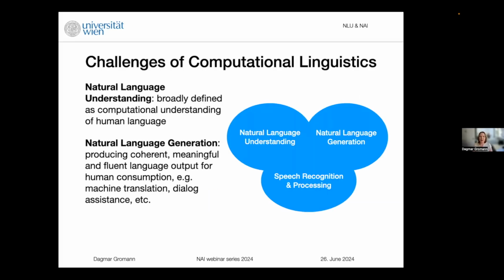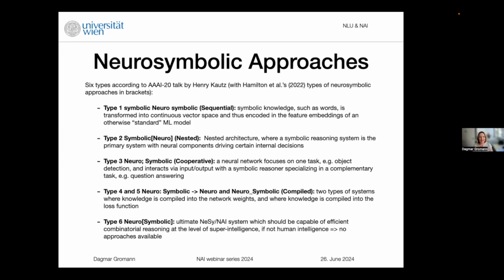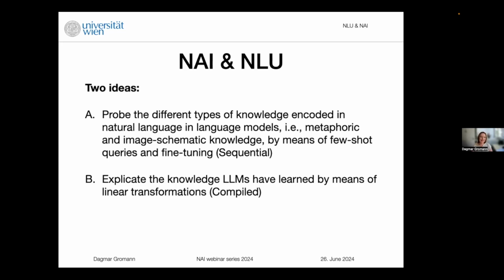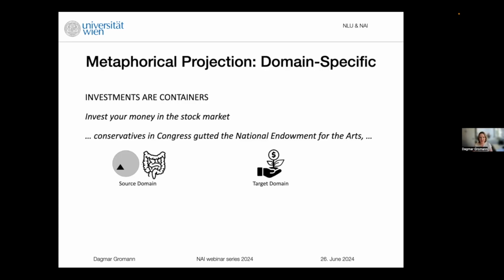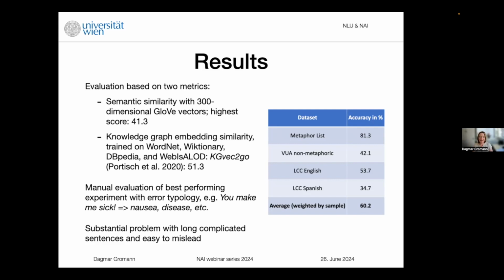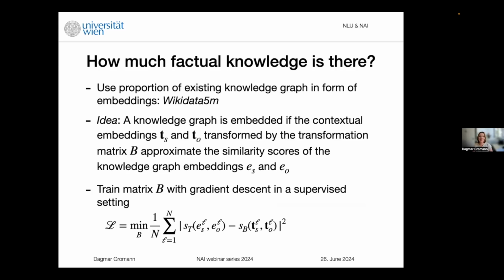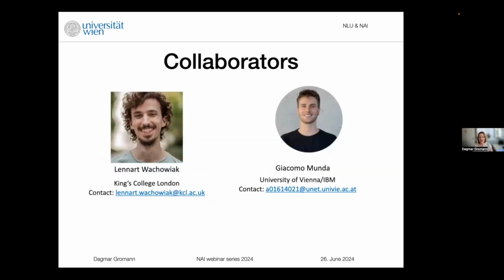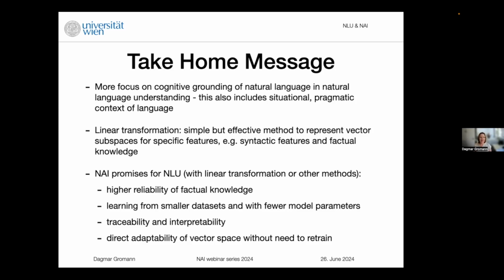NAI Webinar Series #4: Dagmar Gromann presents Understanding Natural Language with Neurosymbolic AI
Moderated by Cogan Shimizu, the 4th webinar in the NAI Webinar Series entitled "Understanding Natural Language with Neurosymbolic AI” was given by Dagmar Gromann, Computer Scientist, Linguist, and Associate Professor at the University of Vienna’s Center for Translation Studies.